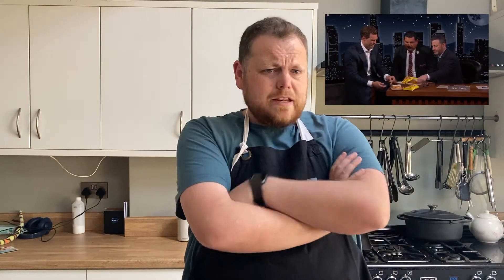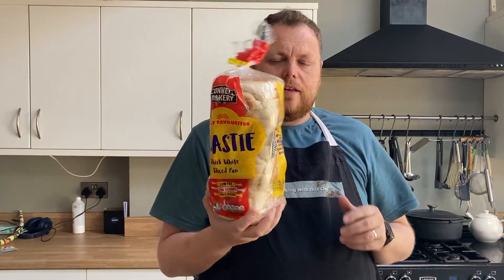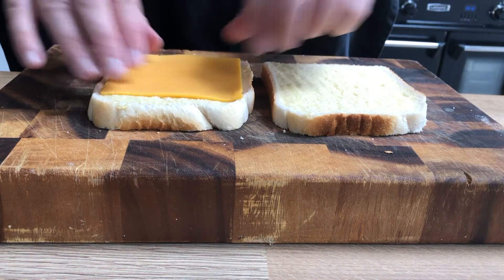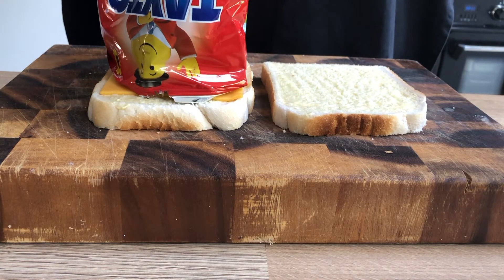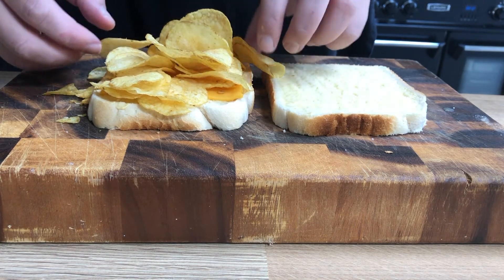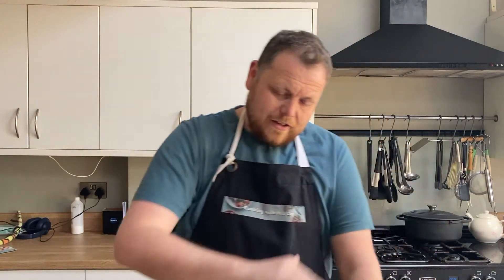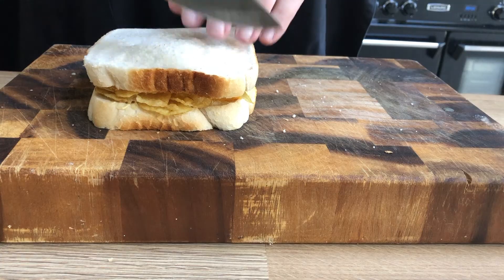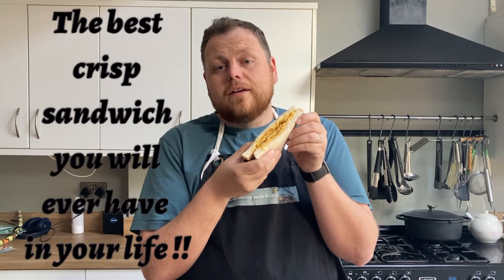The Best Crisp Sandwich You Will Ever Make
Come on the adventure as I exlplore the joys of cooking as I try recipes I love and share my passion for food with you all! Juggling working full time, being a full time Dad and fitting the wife in there somewhere can be stressful so come along and explore how I relax by cooking in the kitchen with this guy! Whether its a quick tip or a slow cooker idea, you can always find something to satisfy those cravings. Recipes are simple and easy to follow but always tasty results. Give ideas, pop in a request or recommendations and we can all enjoy the adventure of cooking and exploring new foods. Sometimes sweet, sometimes savoury and sometimes just a disaster (see the "scones" for a laugh) but always a fun adventure when you decide to do some Cooking with this Guy!

Let’s connect:

Instagram – Cooking with this Guy